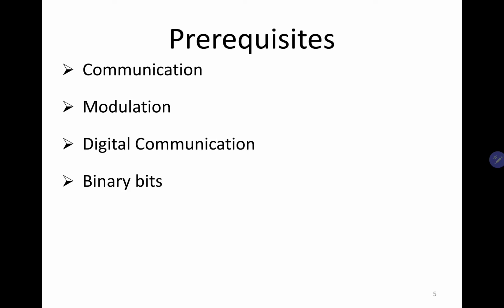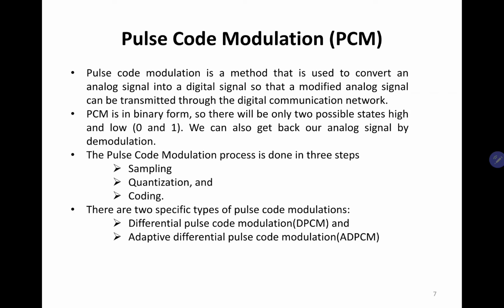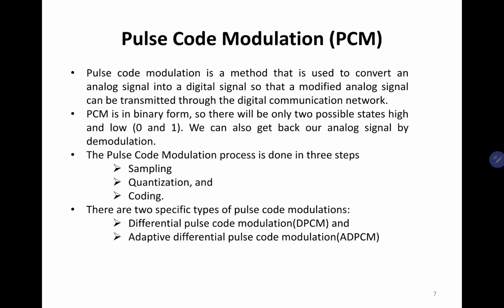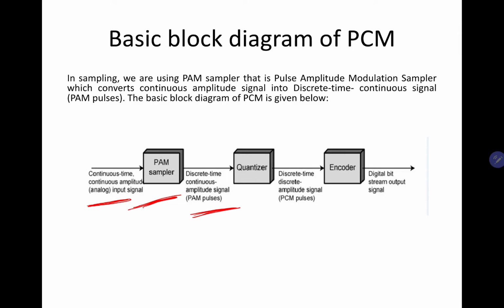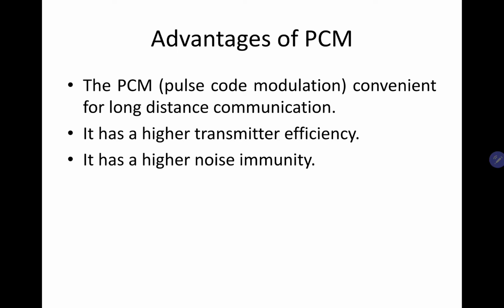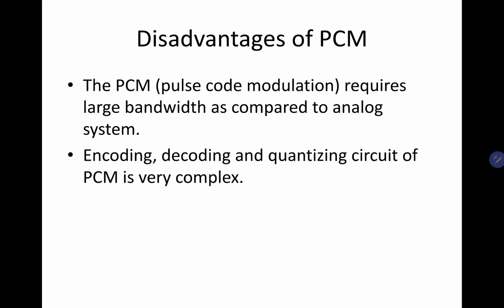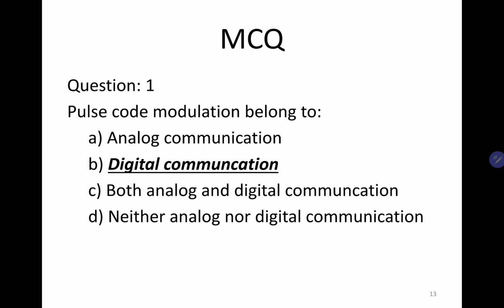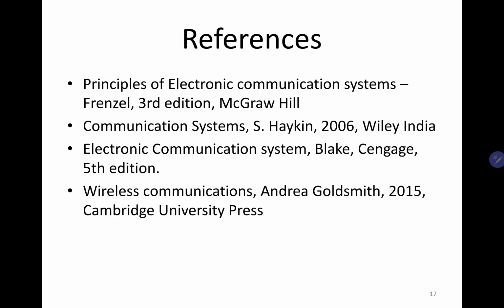Communication Electronics Paper 3 Session 33